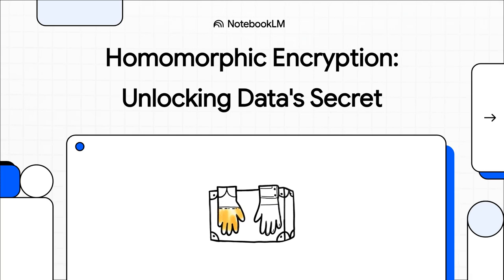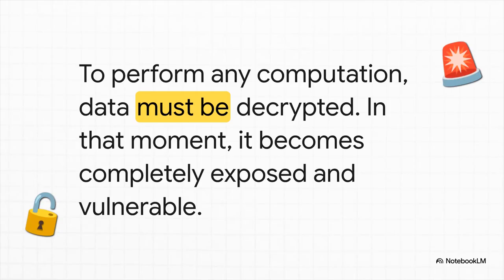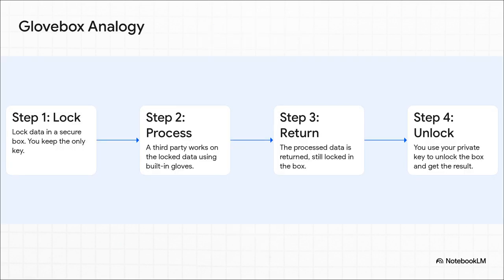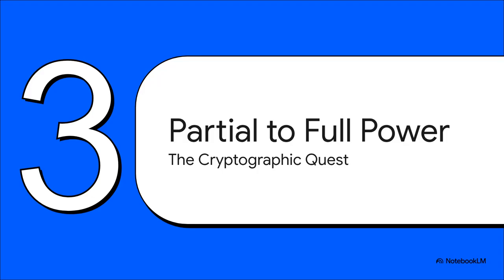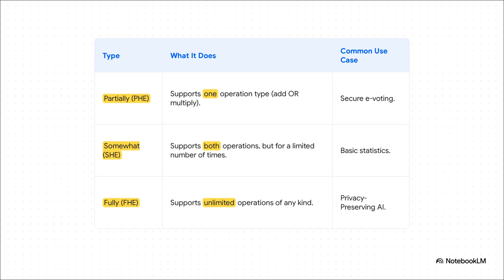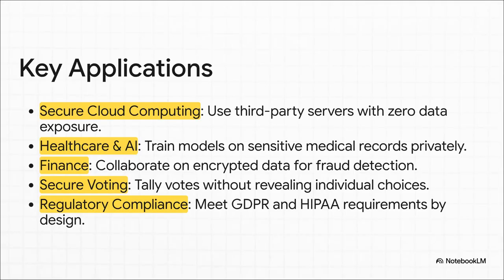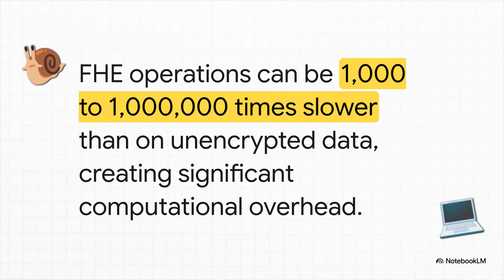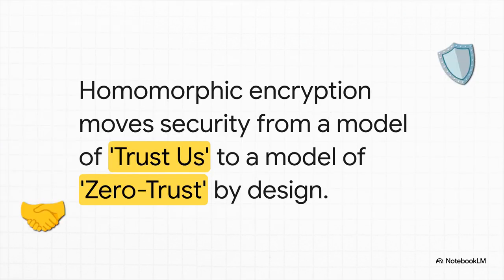Homomorphic Encryption: Is your encrypted data always safe?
This video explores Homomorphic Encryption (HE), a cryptographic method enabling computations on encrypted data without prior decryption, ensuring data privacy during processing. It traces HE's history from early concepts to fully homomorphic encryption (FHE) breakthroughs like Gentry's bootstrapping, which allows unlimited operations. The video differentiates between partially, somewhat, and fully homomorphic schemes, illustrating their mechanisms with mathematical examples and discussing the crucial role of noise management and bootstrapping in FHE. Furthermore, the video highlights the critical need for HE in privacy-preserving analytics, secure cloud computing, and regulatory compliance, while also acknowledging challenges such as performance overhead and implementation complexity. Finally, it outlines diverse applications across healthcare, finance, AI, and blockchain, forecasting HE's significant future growth and impact as hardware accelerates and standardisation progresses.